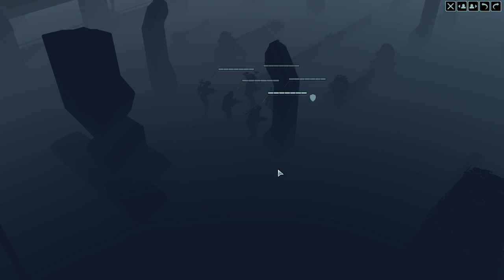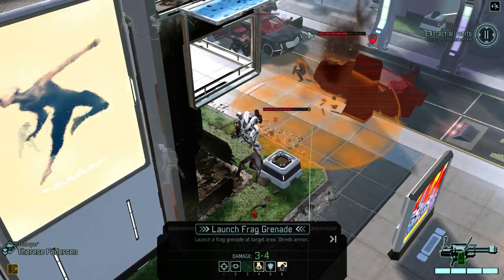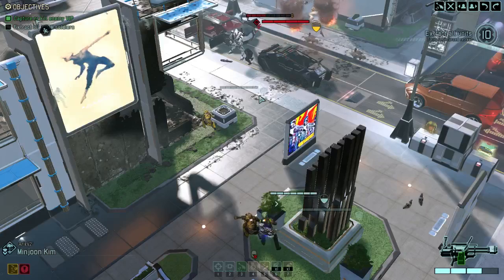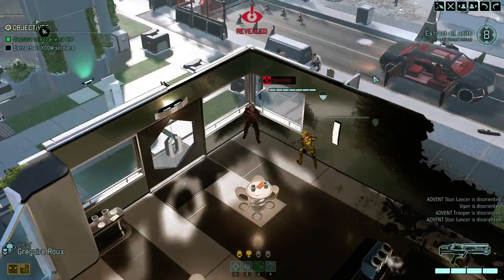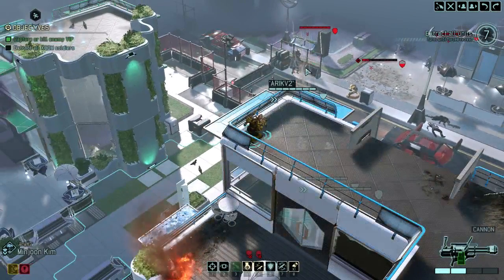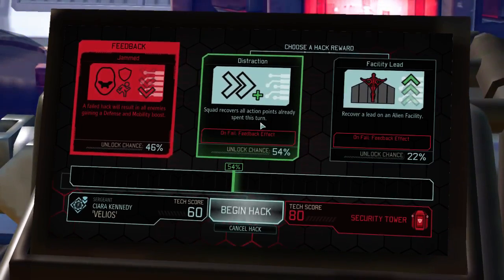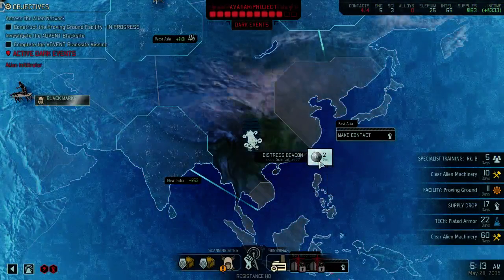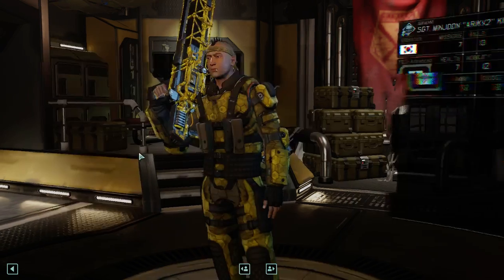XCOM2 - Legendary/Ironman - S02, M13 [Dark VIP Assasination]